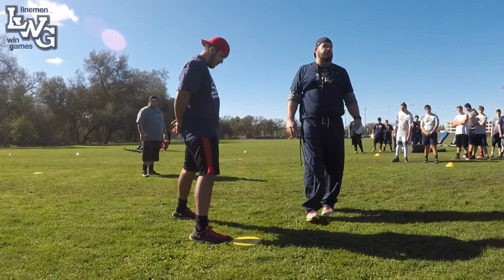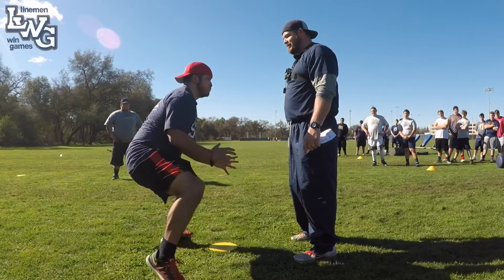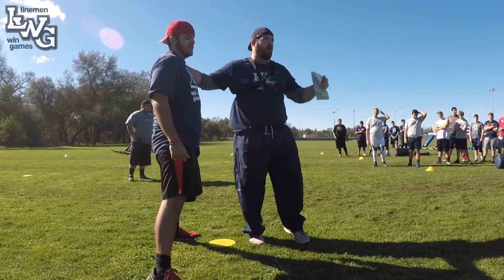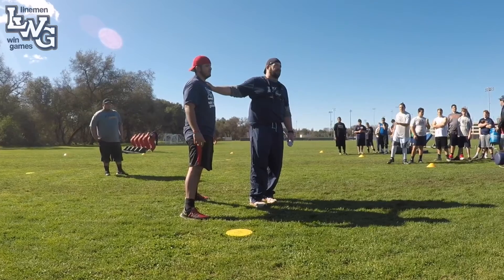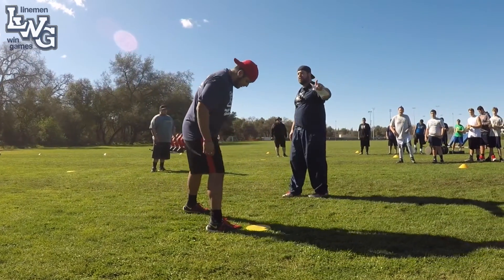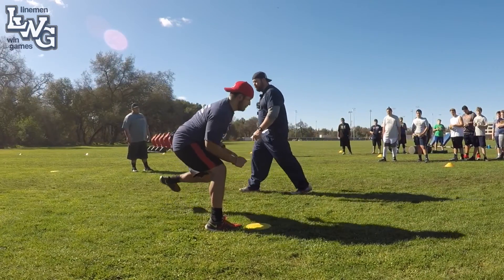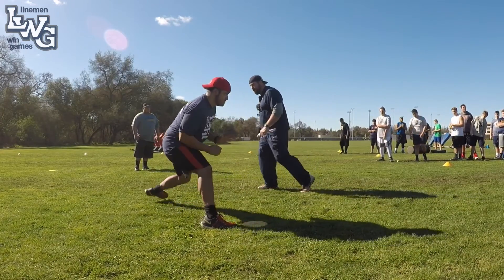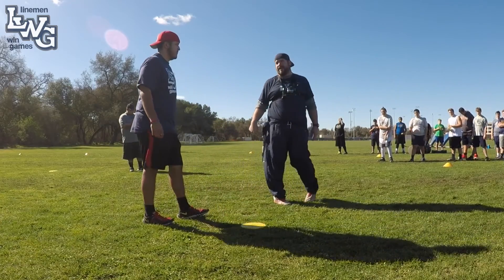O-Line Pass Sets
Coach O discusses the full gamut of O-Line pass sets. The type of pass set taken is dictated by the alignment of the defensive lineman. Always stay inside and in front!